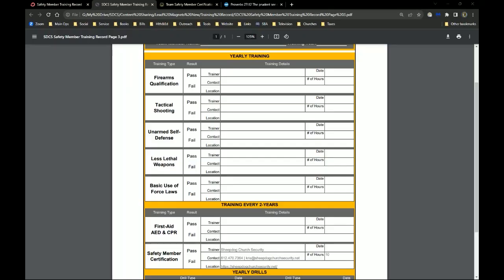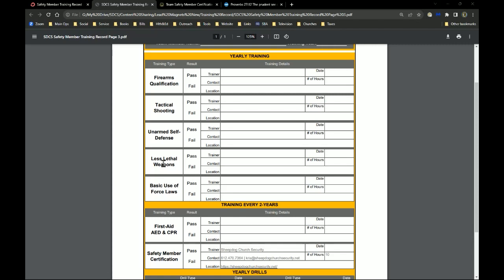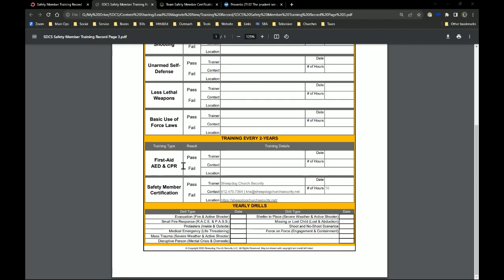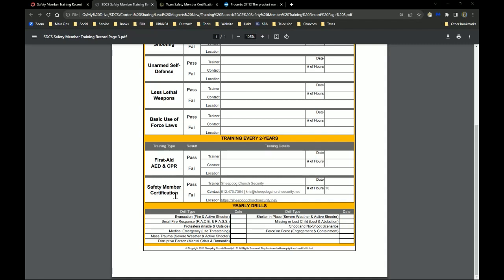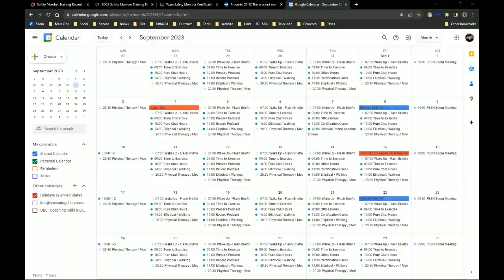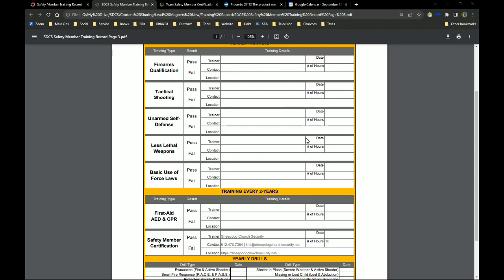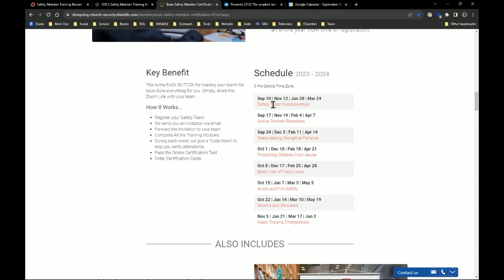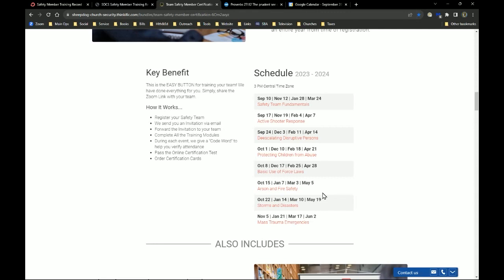Creating a Training Schedule | Church Security Roll Call 371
In this episode of the Church Security Roll Call, we're going to be discussing Creating a Training Schedule.

- Weekly Show Notes -
(Only Available for One Week after Show Goes Live)

Sheepdog Church Security is a Private Online Academy that provides both Distance and Self-Paced Learning to Safety Team Volunteers. Our training focuses on Routine Safety and Security Operations and Emergency Situations in Houses of Worship.